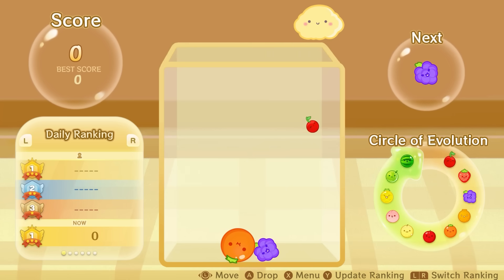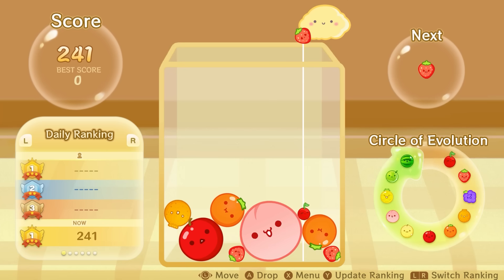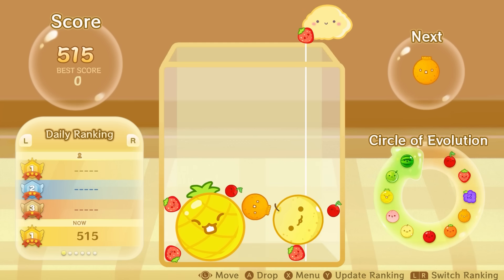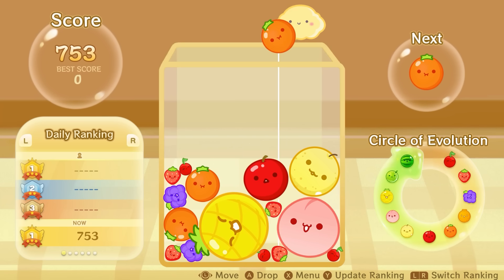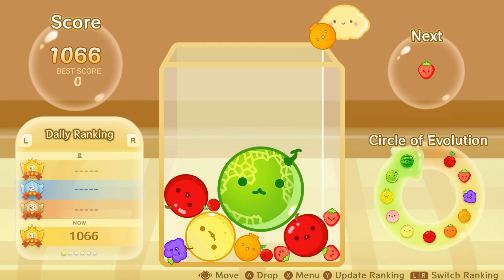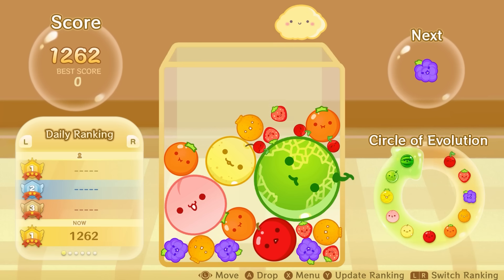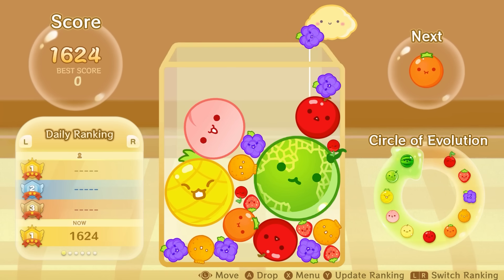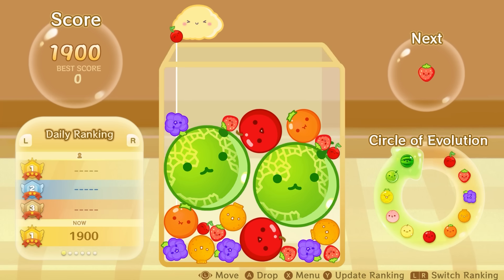Suika Game is SO STRESSFUL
I thought this would just be a chill, relaxing puzzle game with nice, head-empty music. This game is actual pain sometimes.